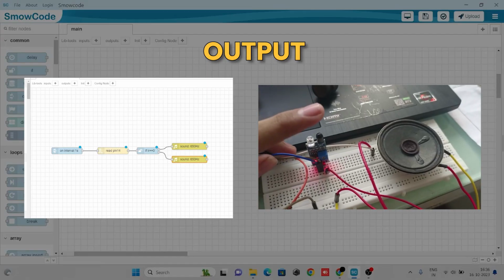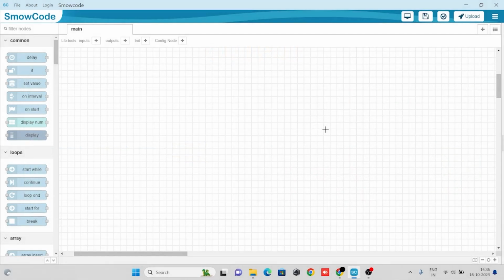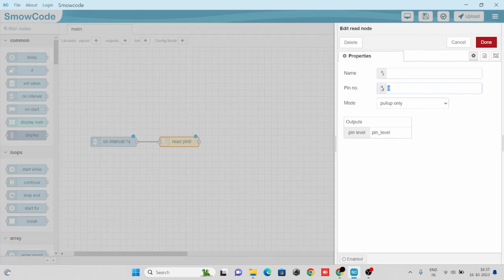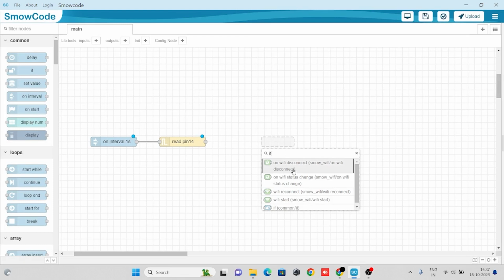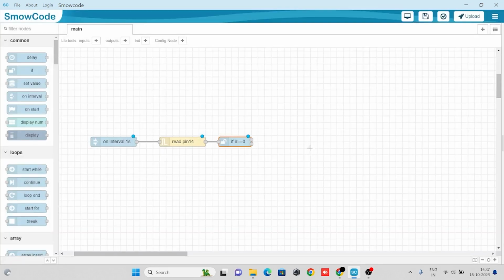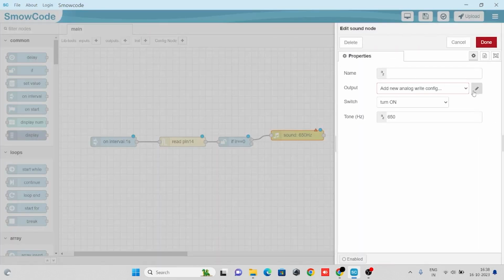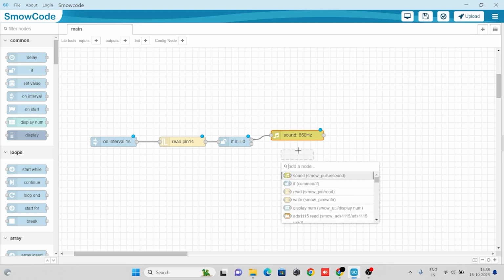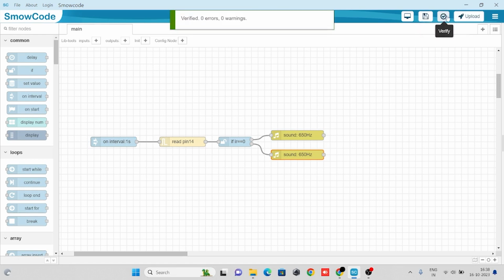Car Parking Collision Avoidance System using IR Sensor | Project on ESP32 | Smowcode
Explore the innovative Car Parking Management System project employing Smowcode technology, showcasing a sensor-equipped system that detects nearby objects, providing parking assistance by sounding alarms. In this tutorial, witness an efficient and seamless demonstration of the system's functionality, all within a concise video tutorial.

Discover how Smowcode simplifies the process, making coding 10x faster while ensuring a comprehensive understanding of the parking assistance feature.

How does the Car Parking Management System work?
What technology powers the sensor detection feature?
How does the system alert users about nearby obstacles?
Why choose Smowcode for Car Parking Management Systems?
Step-by-step guide to implementing the Car Parking System with Smowcode
Parking Assistance System
Car Sensor Technology
Object Detection Sensor
Parking Alarm System